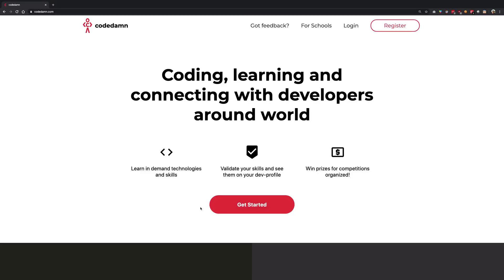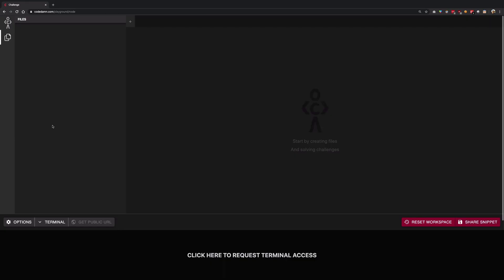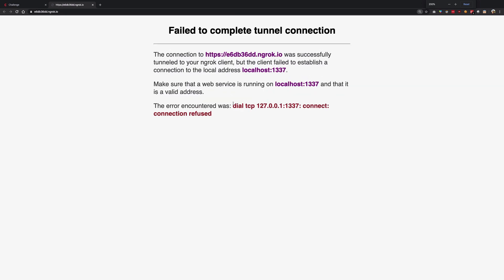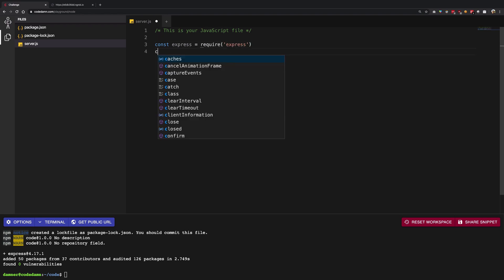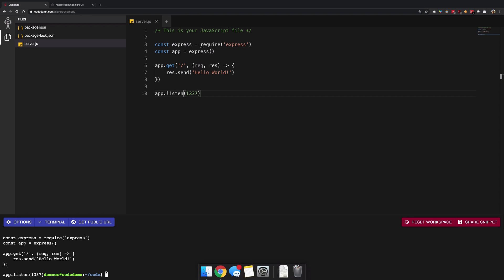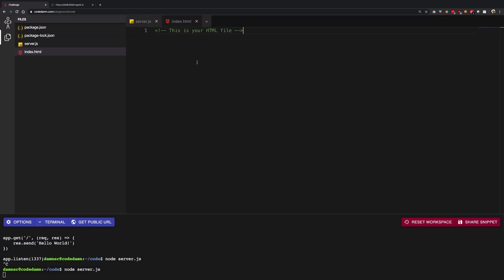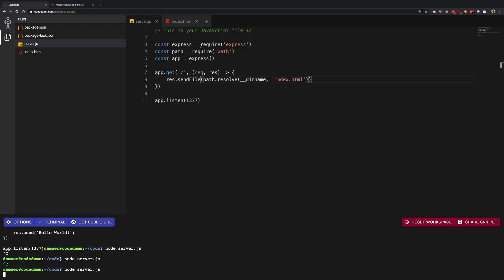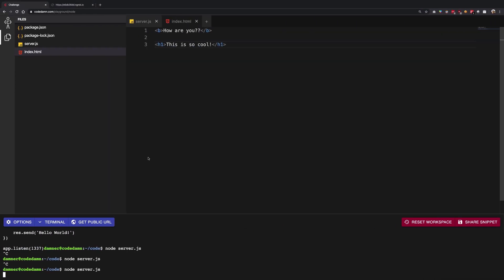Launch a basic webpage in 2 minutes using codedamn playgrounds!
In this video, I reveal a new feature on codedamn platform which allows you to launch a basic website in under 2 minutes using codedamn playgrounds! Enjoy.